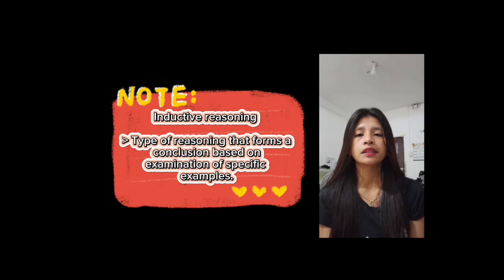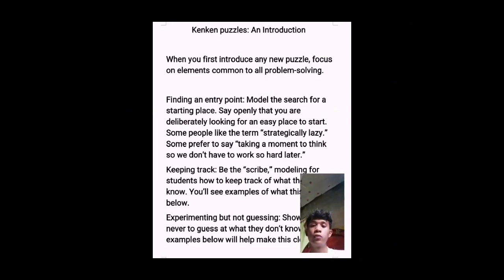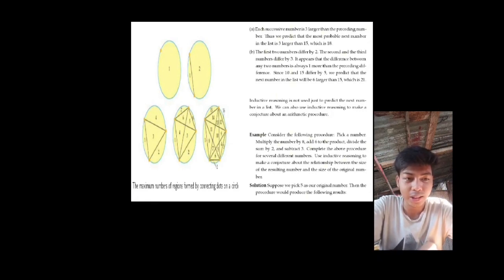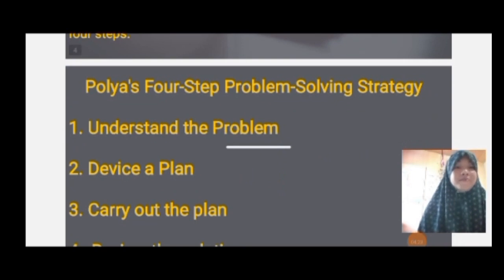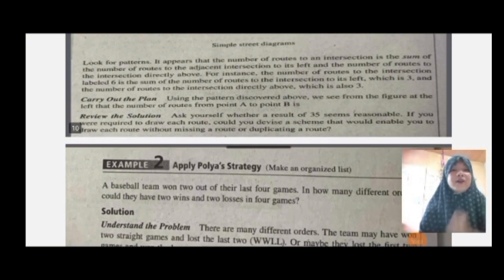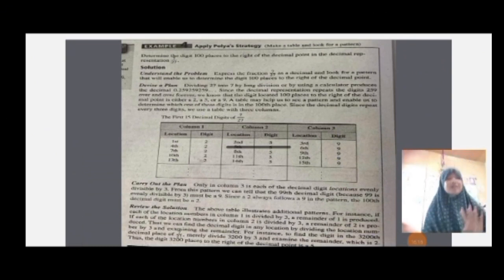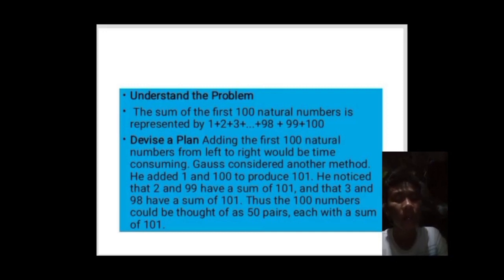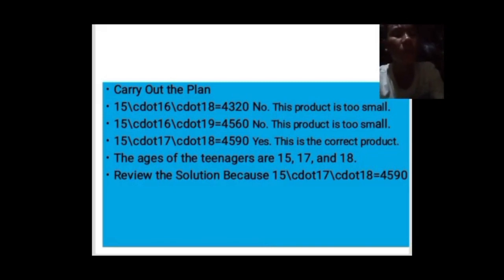Group-3 reporter (Problem Solving)